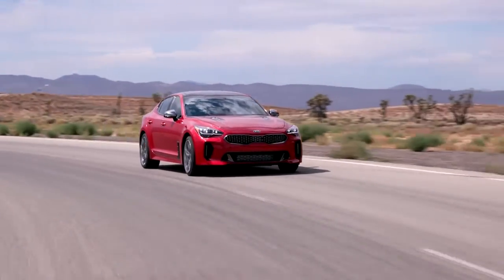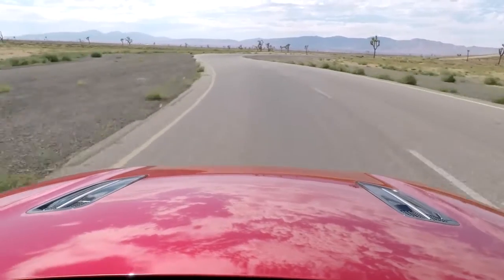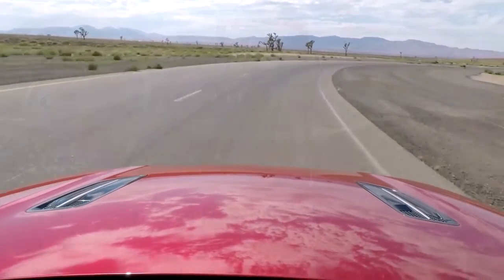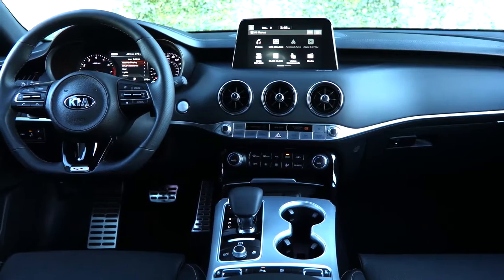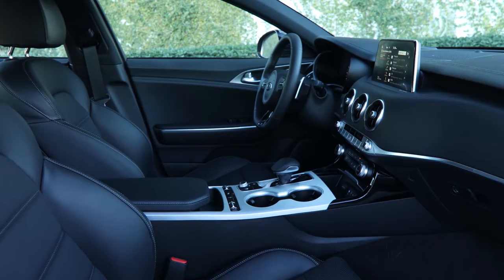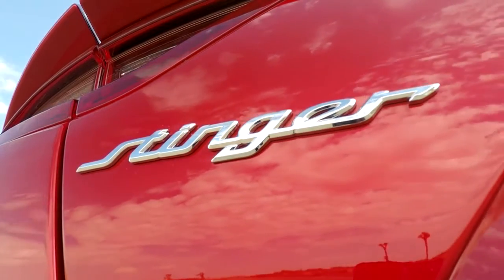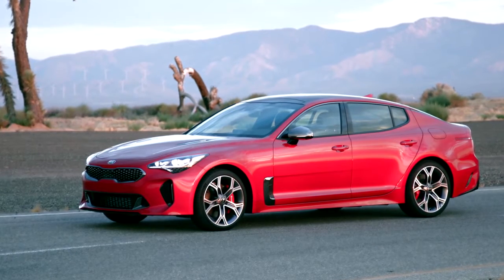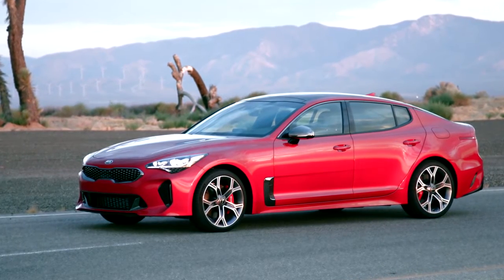New 2020 Kia Stinger GT Gainesville FL | 2020 Kia Stinger GT sales Lake City FL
to find out more information about our inventory!

2020 Kia Stinger GT

Looking for a new Kia to suit your needs? Jenkins Kia of Gainesville located near Lake City  FL is the place to go! We have a wide range of new and used Kia's waiting to be driven today. Our exceptional staff will do anything to assist you in getting in a new Kia quick and easy as possible. Give us a chance to provide you with the excellence and efficiency you deserve. If you are in or around Lake City  FL stop by Jenkins Kia of Gainesville today and see how we will earn your trust and business for your next Kia in the area!